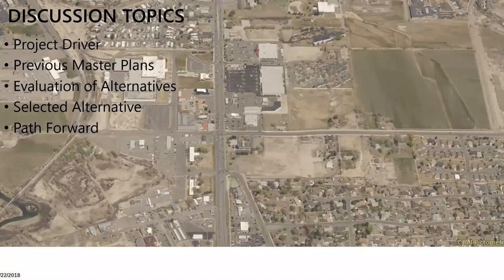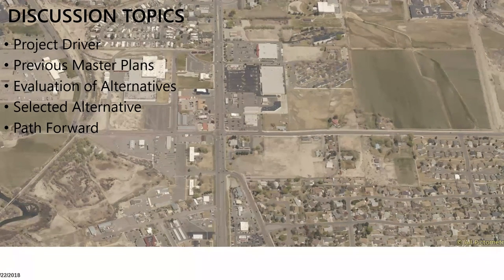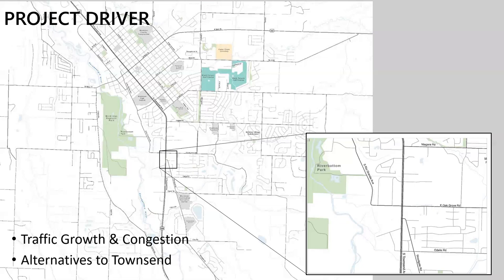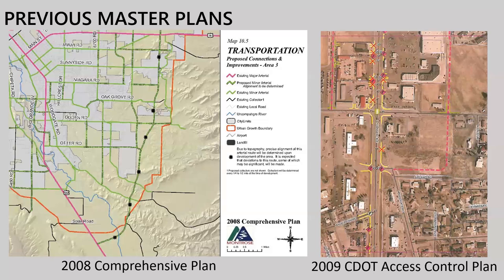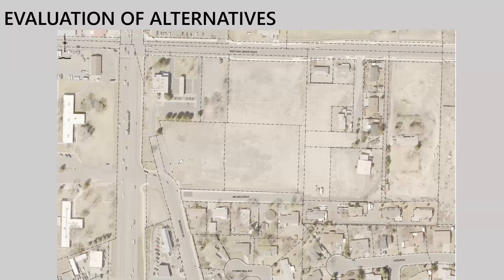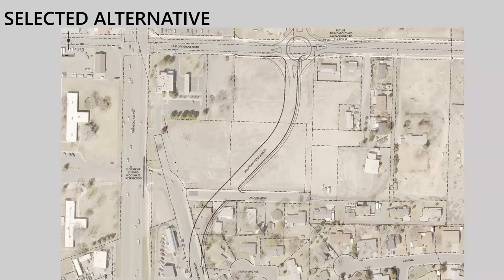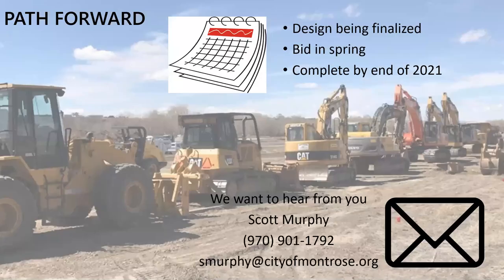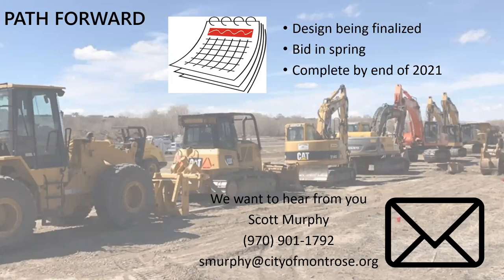Woodgate Road Realignment Project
City of Montrose engineer Scott Murphy talks about the Woodgate Road realignment project scheduled for completion by the end of 2021. The work is one of the largest capital projects in the city this year.